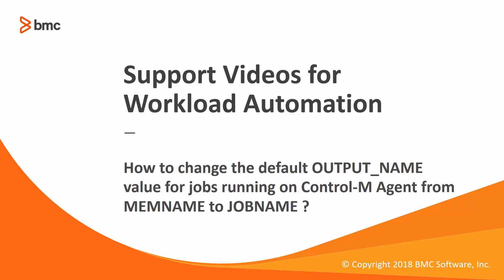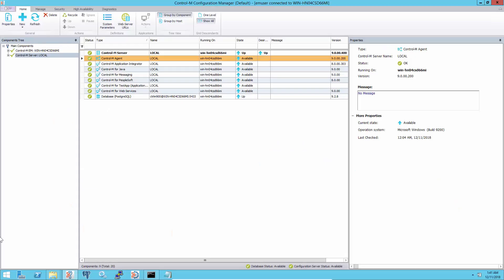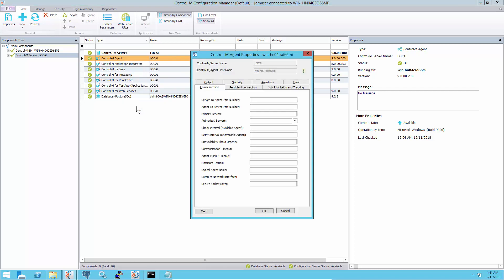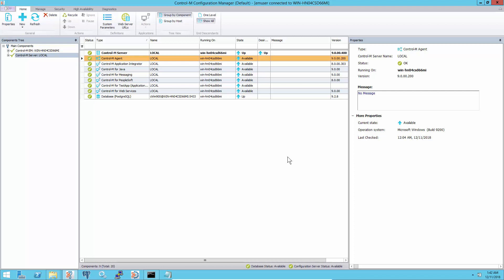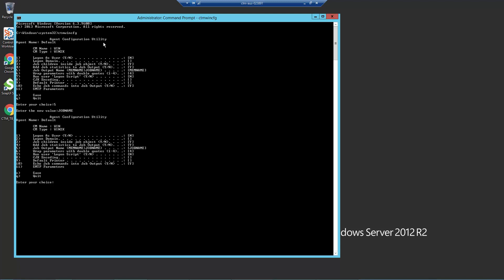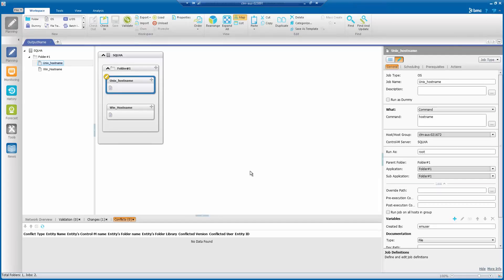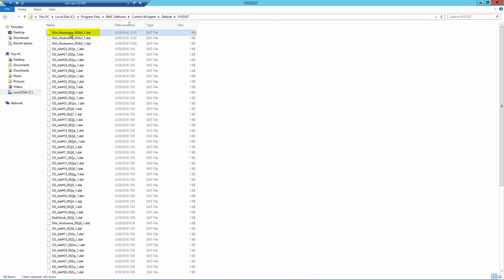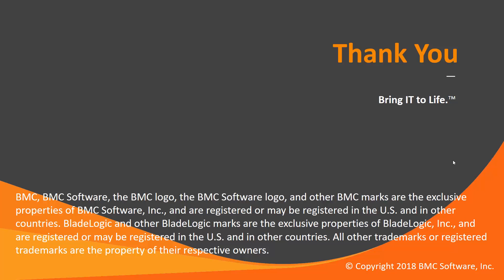How to change the default OUTPUT_NAME for jobs running on Control-M Agent from MEMNAME to JOBNAME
How to change the default OUTPUT_NAME value for jobs running on Control-M Agent from MEMNAME to JOBNAME